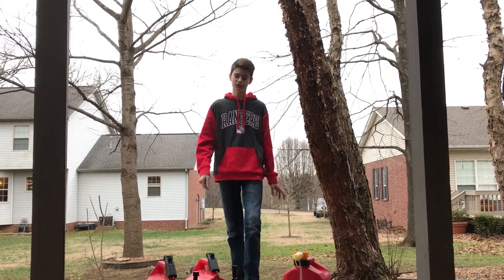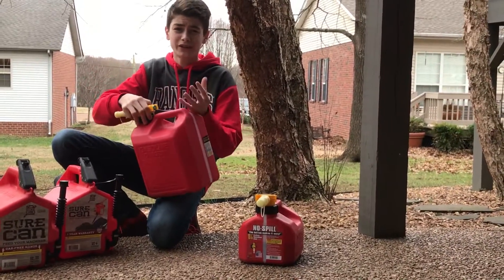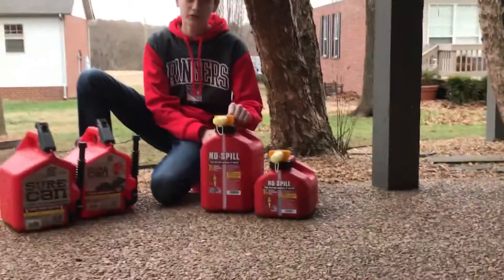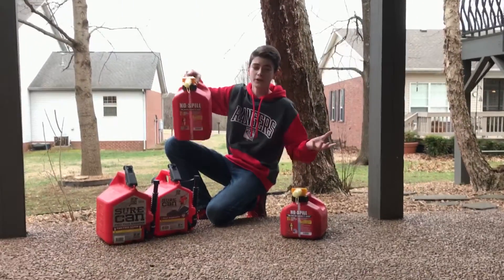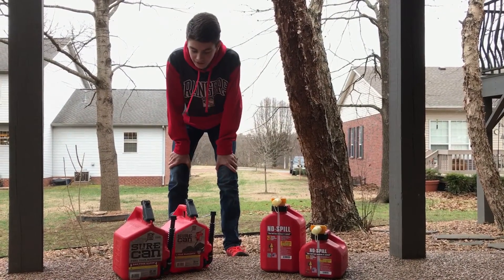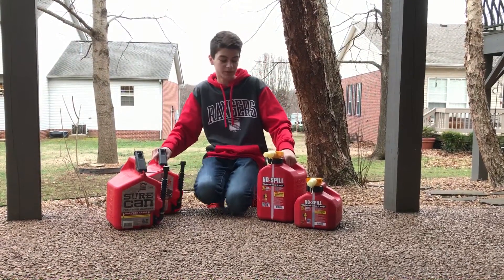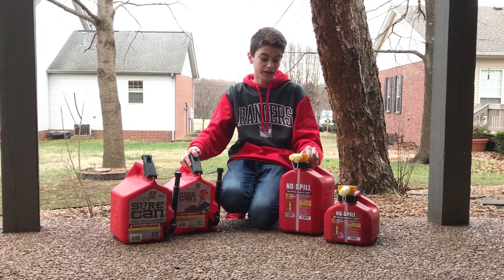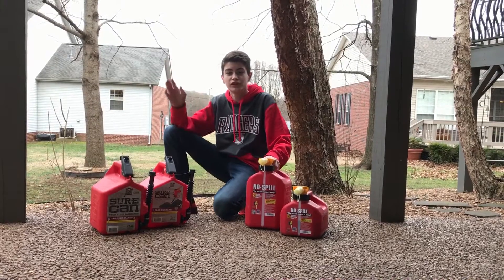Battle of the gas cans!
Surecan vs. no spill